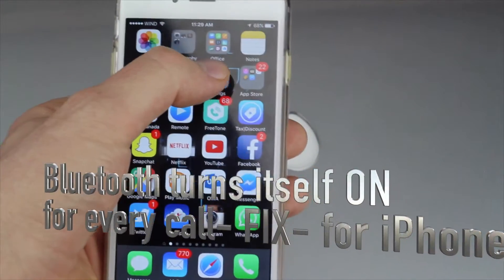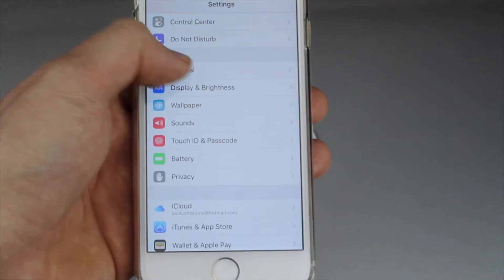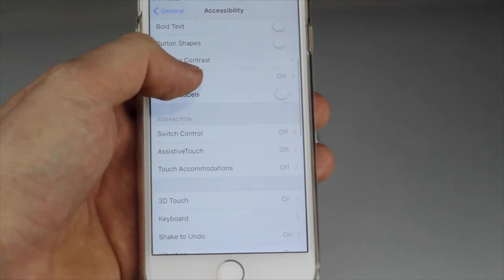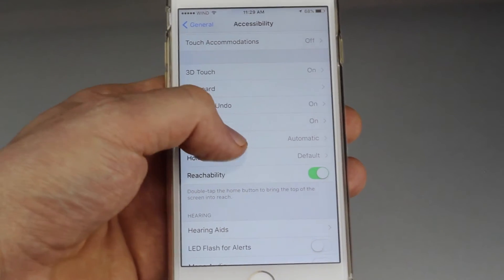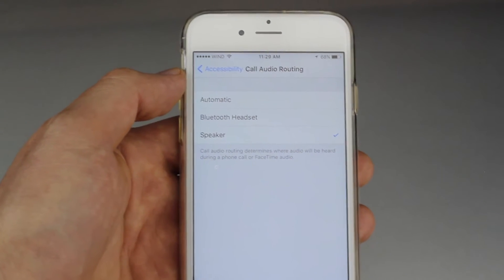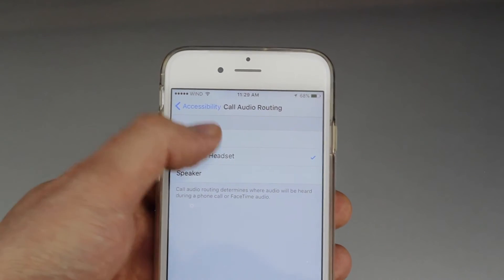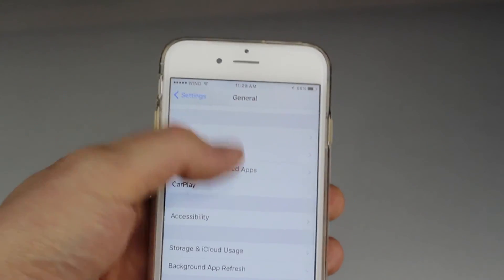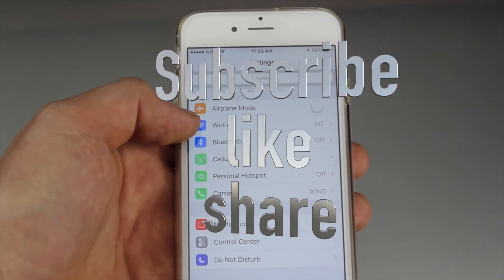Bluetooth turns itself ON every time I answer a Call- how to FIX- iPhone